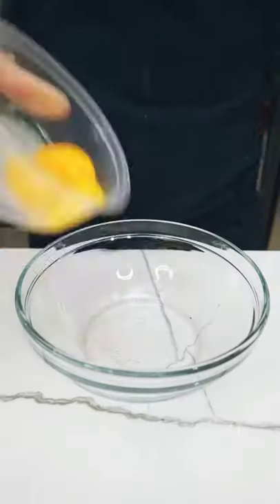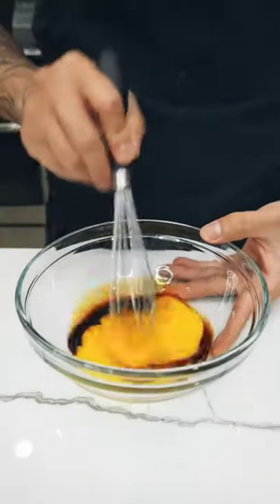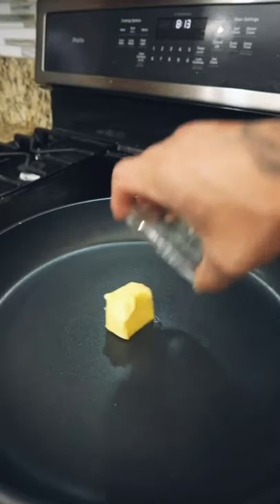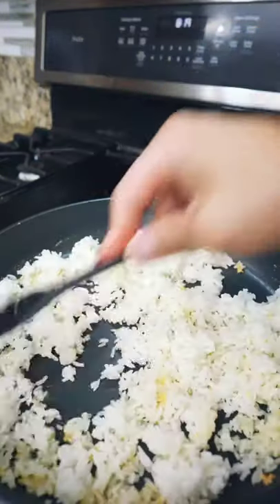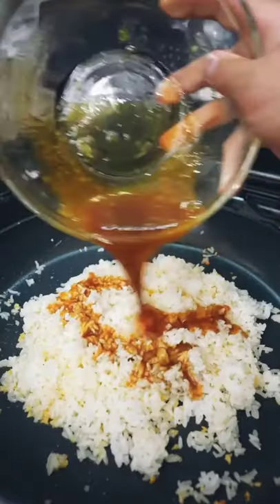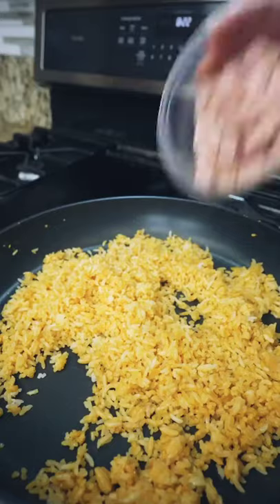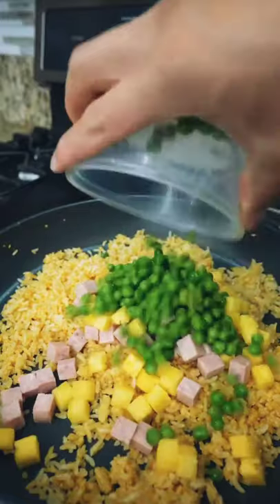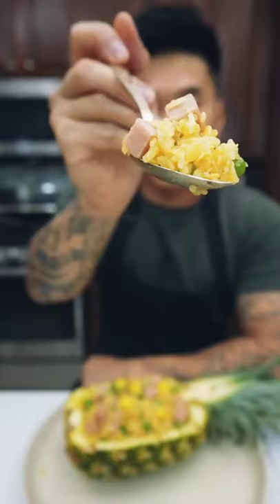Pineapple Fried Rice